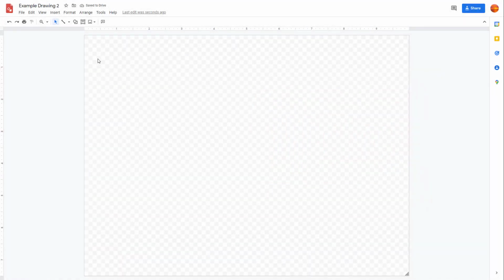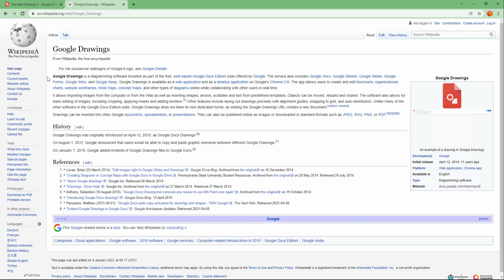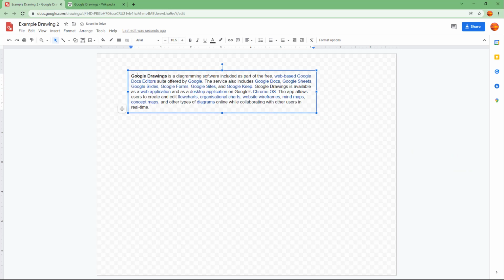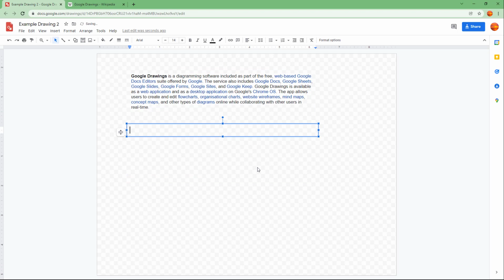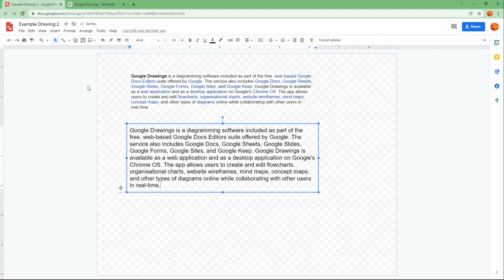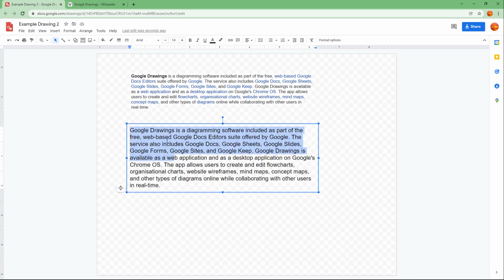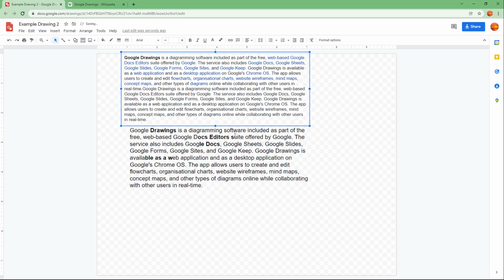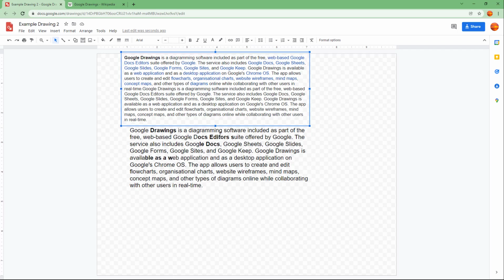Google Drawings Tutorial - Lesson 30 - Paste without formatting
In this tutorial, we will be discussing about Paste without formatting in Google Drawings.